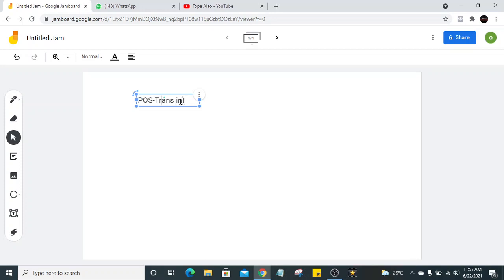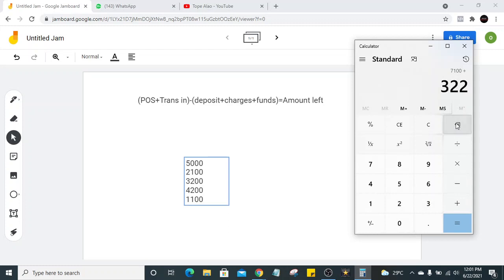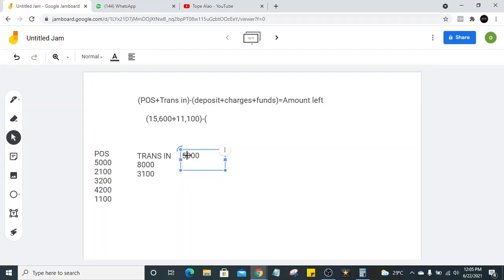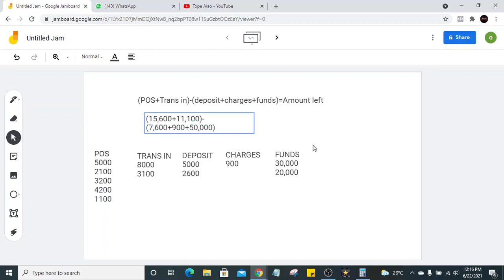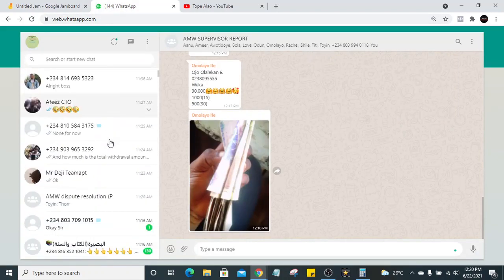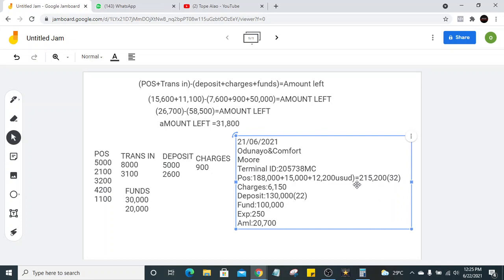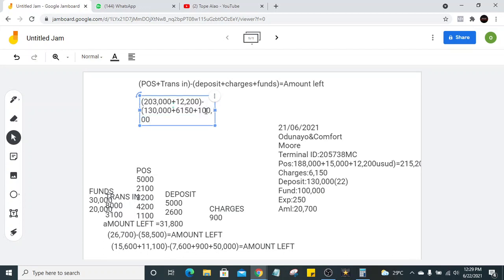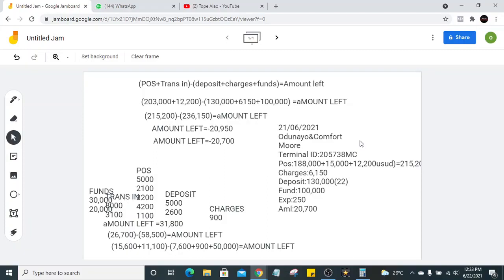How to balance account in the POS business (is your CASH complete, this is how to know)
🔥Want to start your own POS business? Get my ultimate POS business course for FREE

👉Learn how I make N300,000 every month as an aggregator (no startup capital required)

Palmpay POS (Get it fast and everything you need to know)
Bankly POS (Get It Fast And Everything You Need To Know)
Baxi POS (Get It Fast And Everything You Need To Know)
Paycentre POS (Get It Fast And Everything You Need To Know)
Flutterwave POS (Get It Fast And Everything You Need To Know)